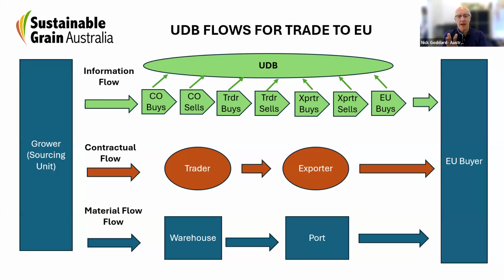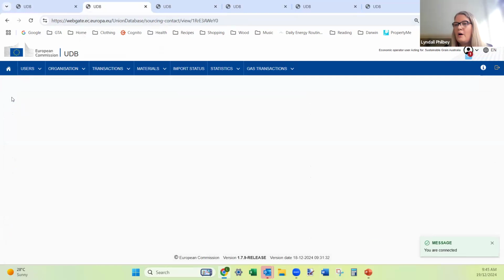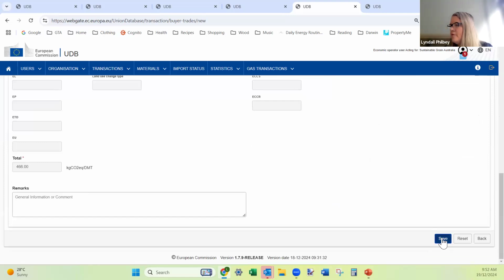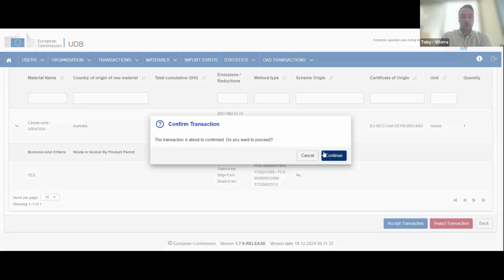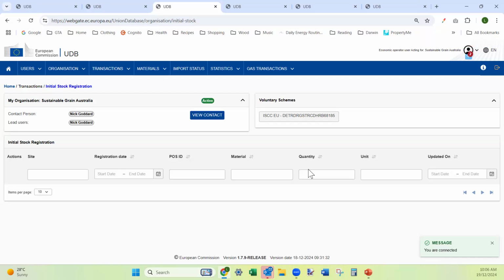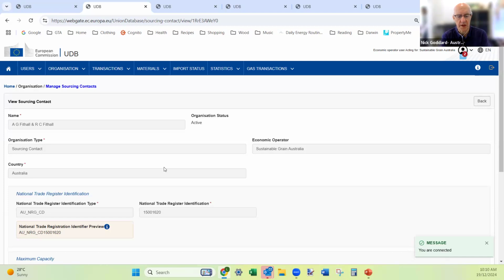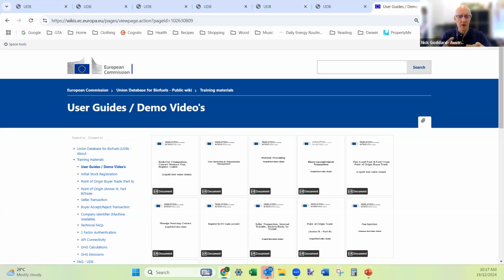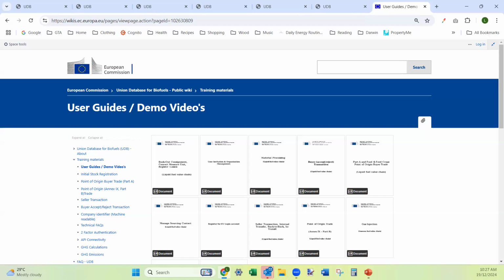SGA Briefing- UDB Demonstration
This video provides and introduction to and demonstration of the Union Database for Biofuels (UDB)